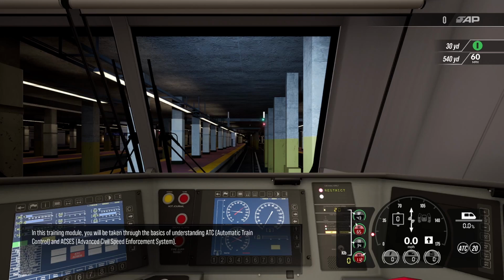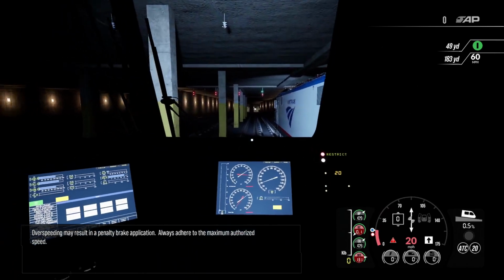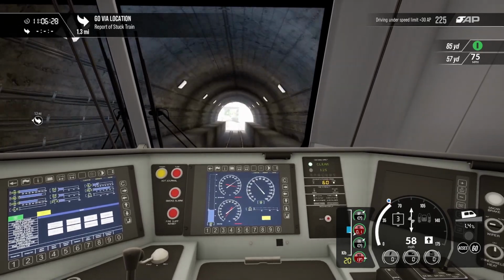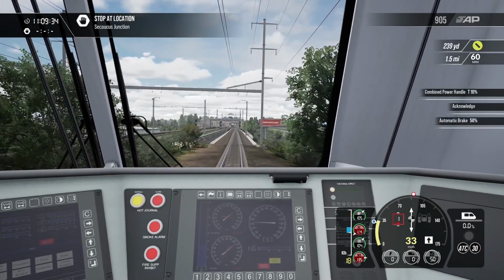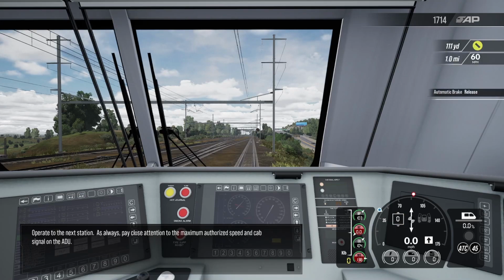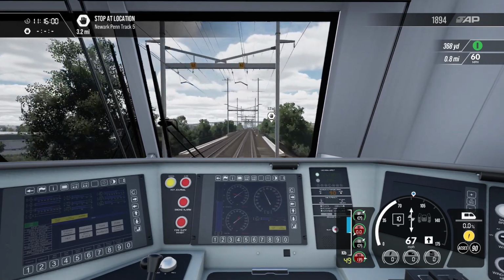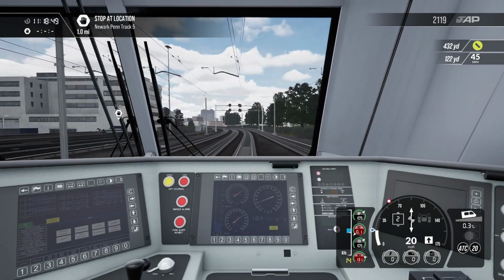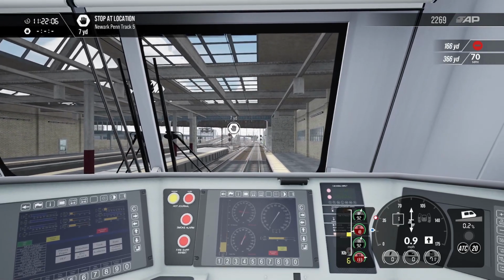Trying to master ATC and ACSES on NEC: New York to Trenton | Train Sim World 3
Trying to master ATC and ACSES on the Northeast Corridor (NEC): New York to Trenton, in Train Sim World 3.